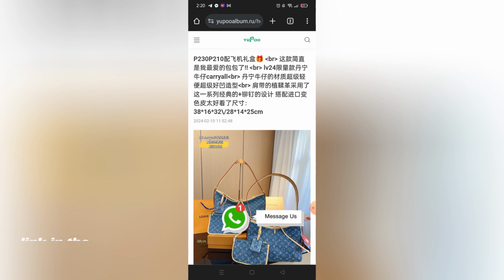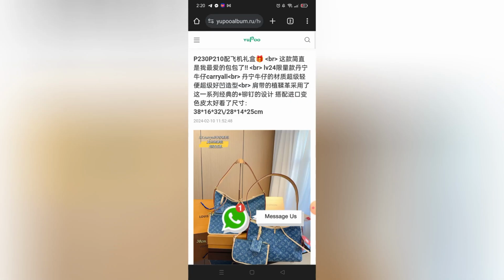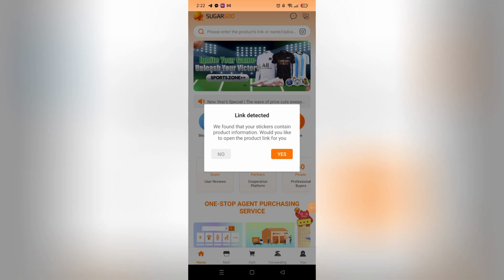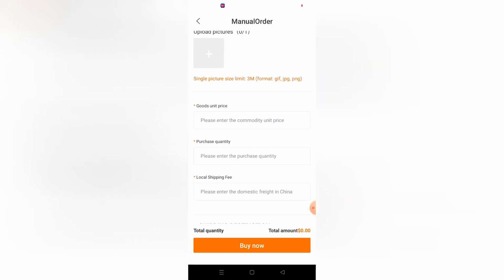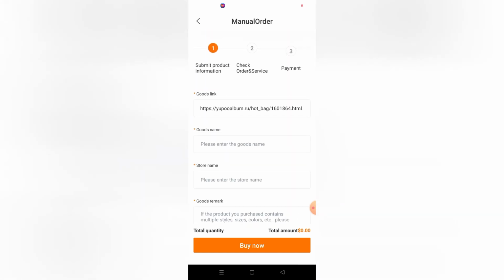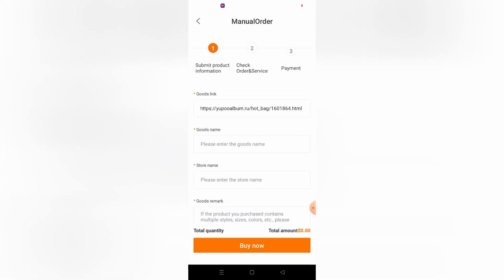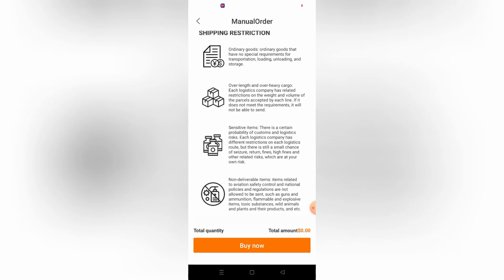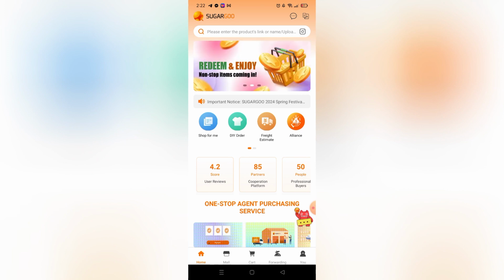How to Buy From Yupoo With SugarGoo (2025) Easy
In this video we have shown how to buy from yupoo using sugargoo